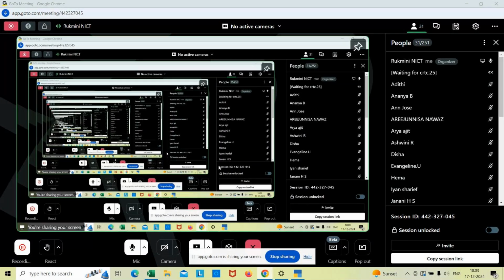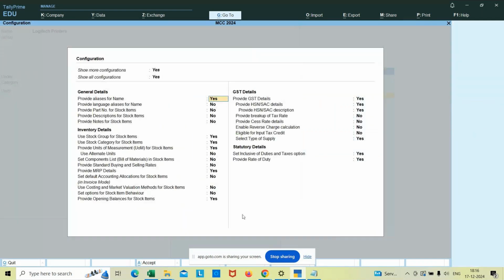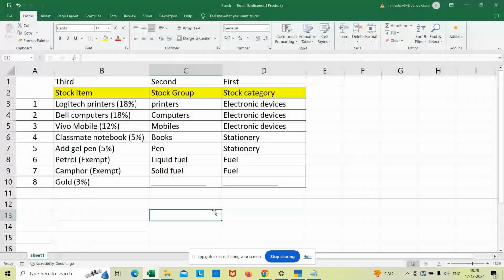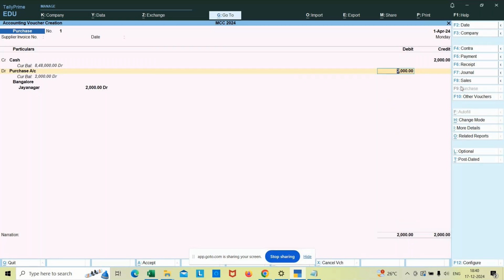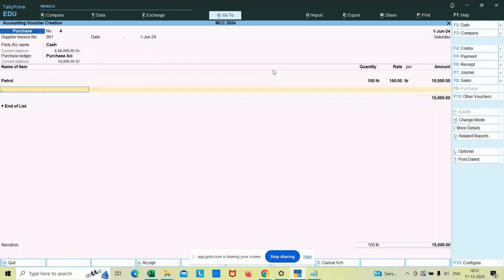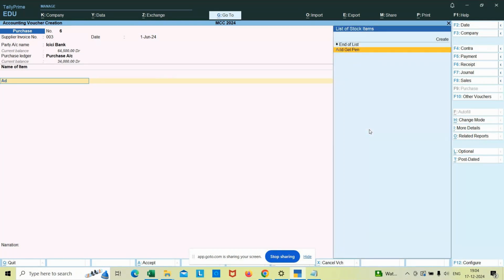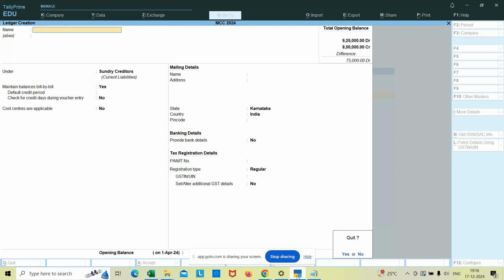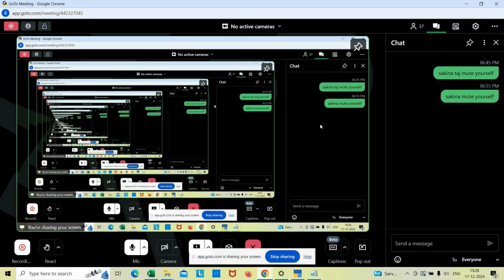Rukmini TALLYPRIME 17th Dec Mcc